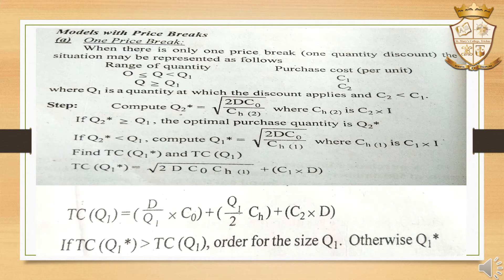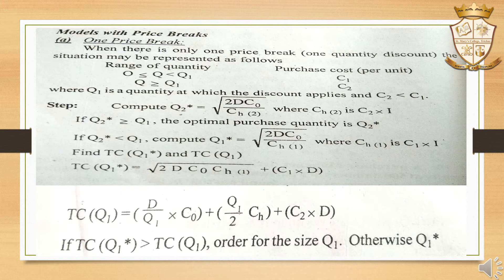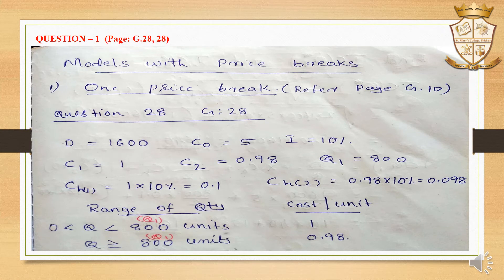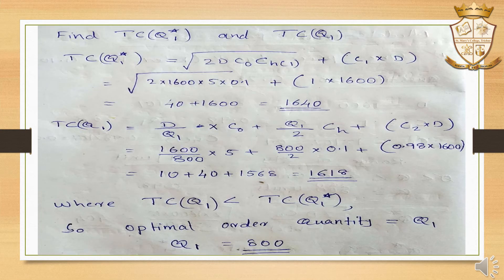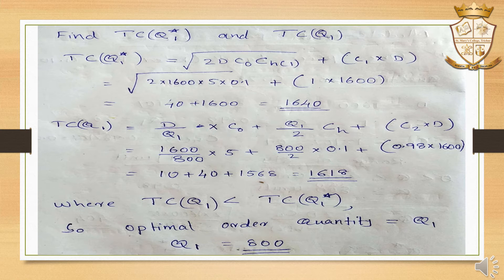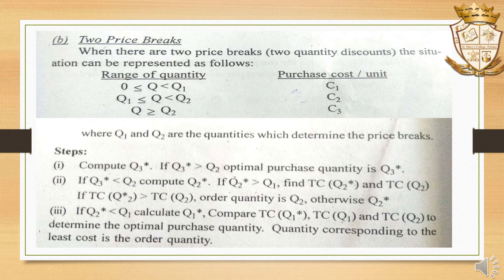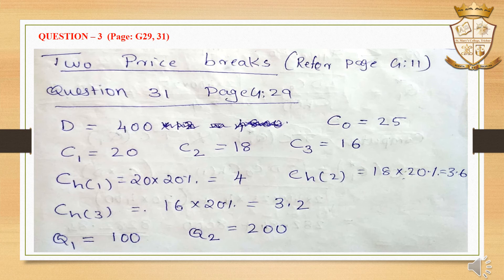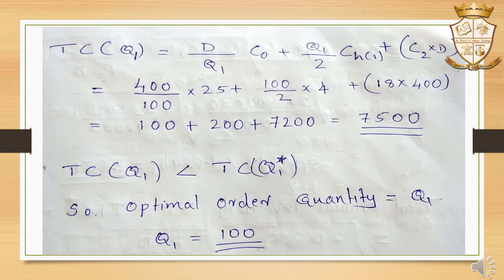Inventory Control: models with price breaks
Theory, problems with solution